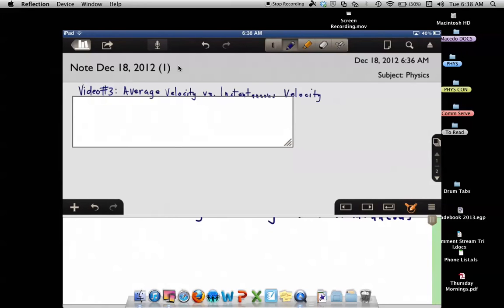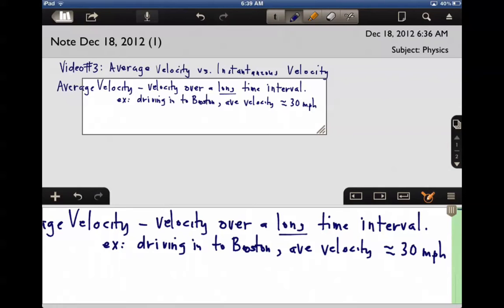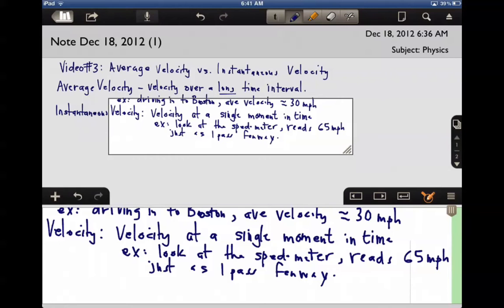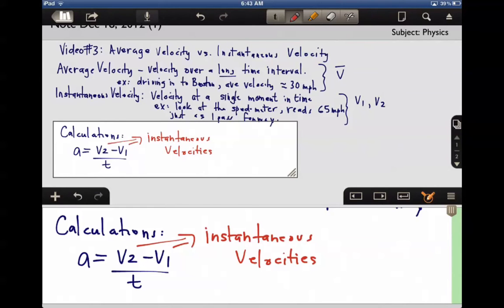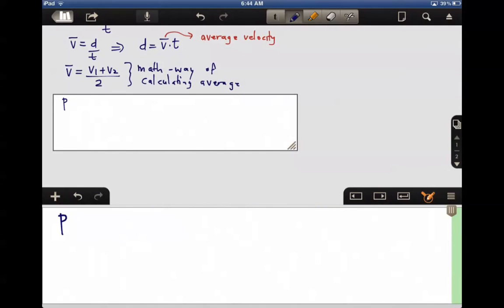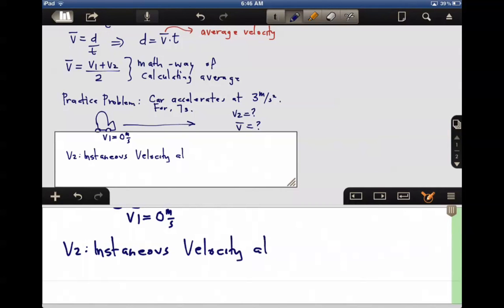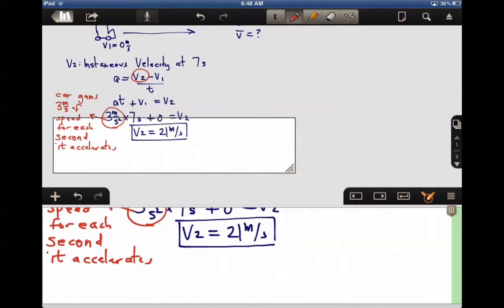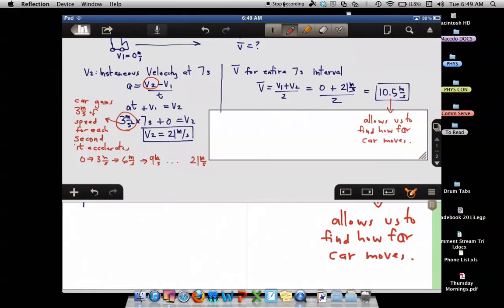Video#3 Average and Instantaneous Velocity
Learn about the differences between average and instantaneous velocity.